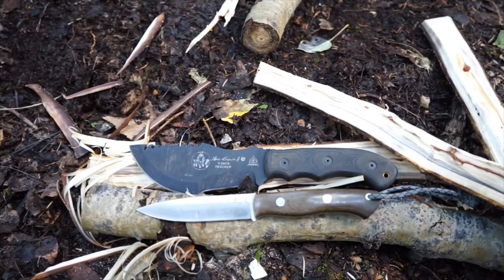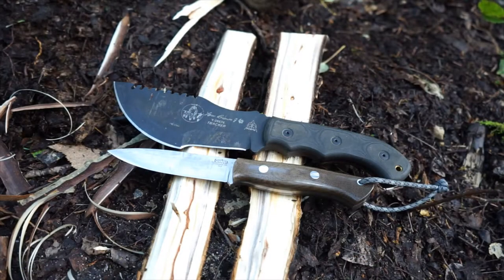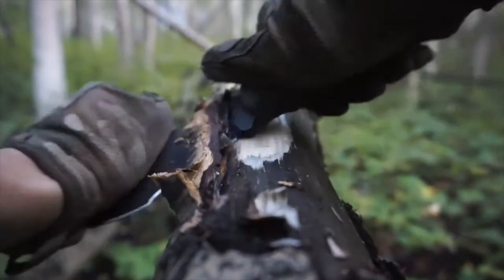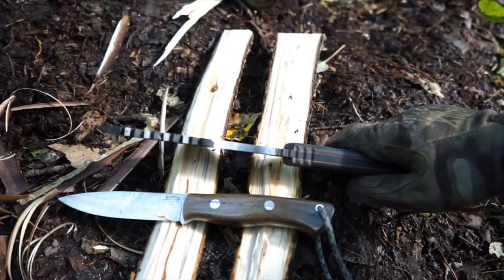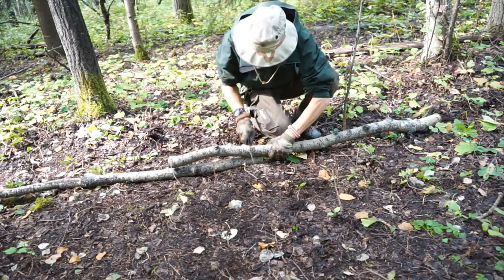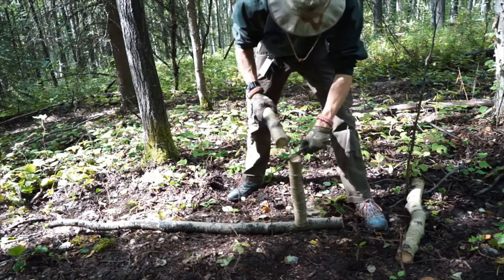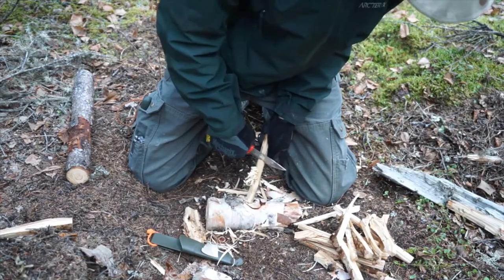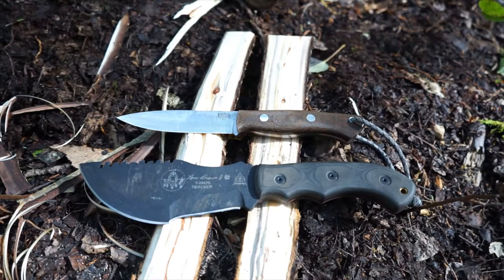Compare Survival Knives Do You Have The Right Knife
Survival Knife or Bush knife
Choosing The Right Survival knife